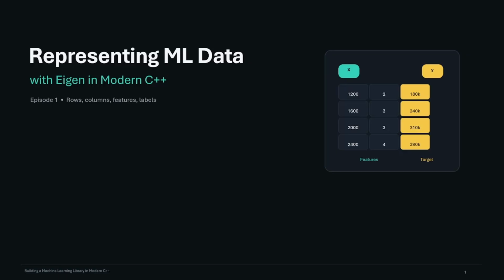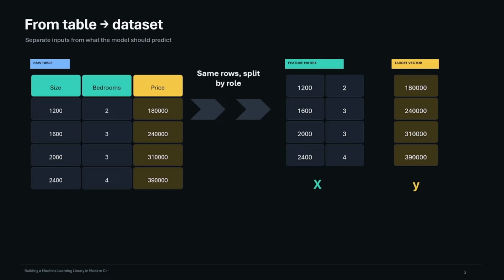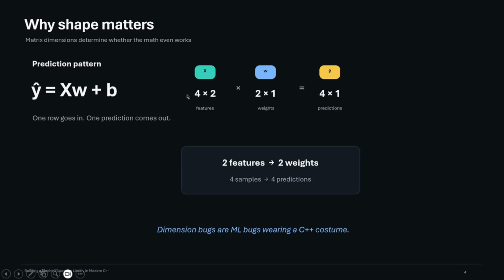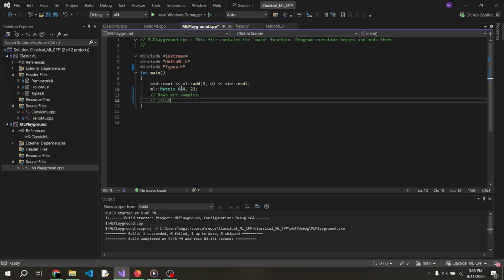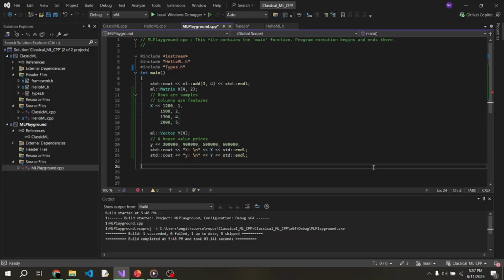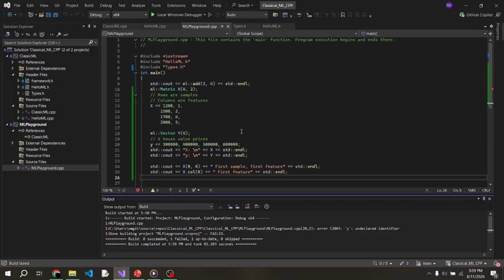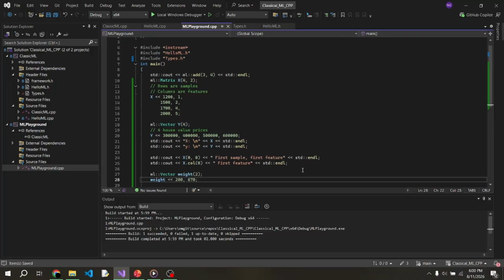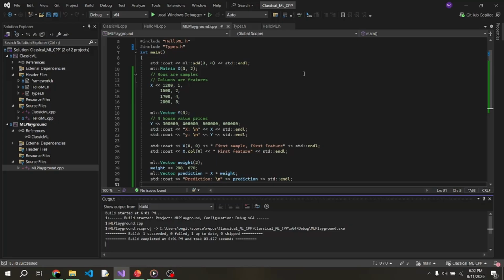Building a Machine Learning Library in Modern C++ | Episode 1 | Data Representation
How do we represent data for the model to learn and predict?